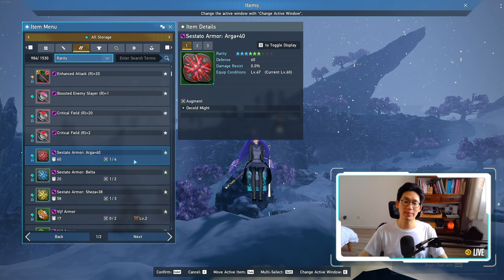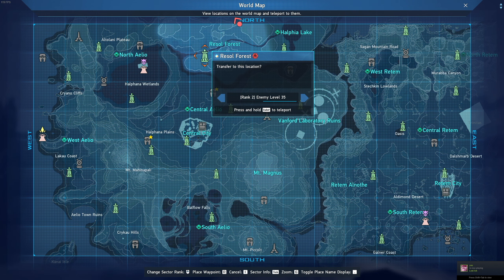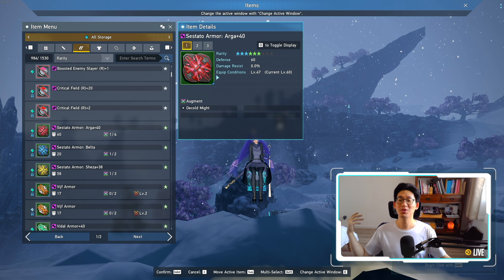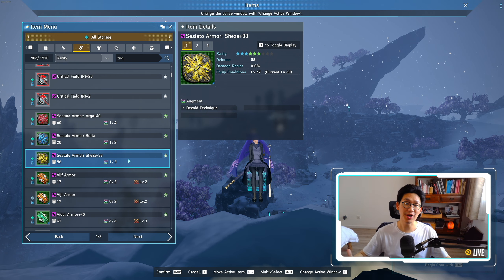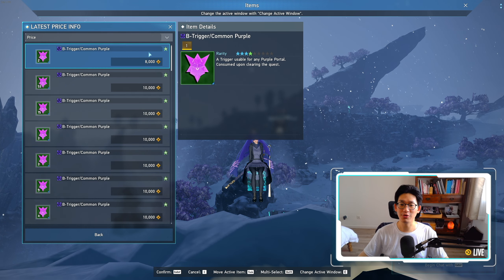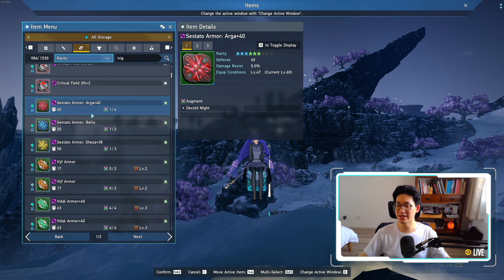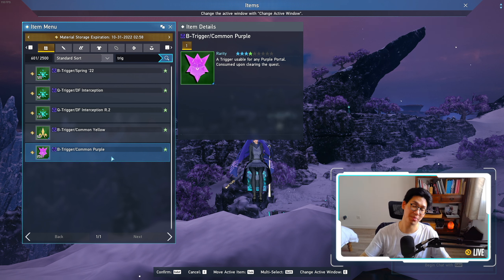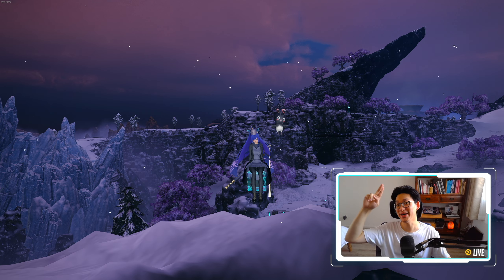[PSO2:NGS] Get Your New Evidence Arga & Sheza Armors Early!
0:00 Introduction
0:26 Different Armor Types
1:08 7 Star Armor Drops
1:40 How to obtain Arga and Sheza Armors Early
4:12 Conclusion